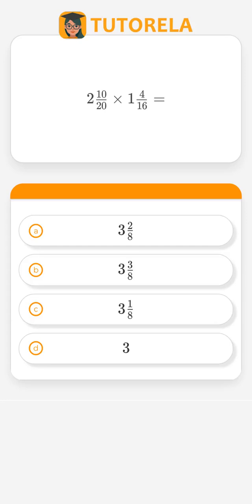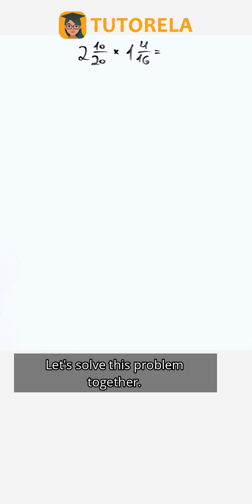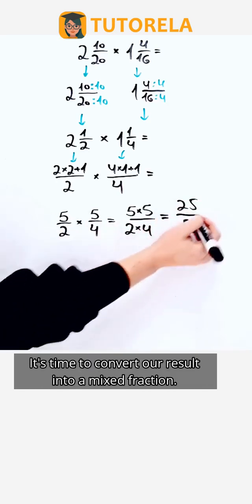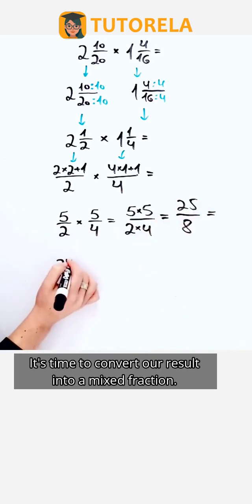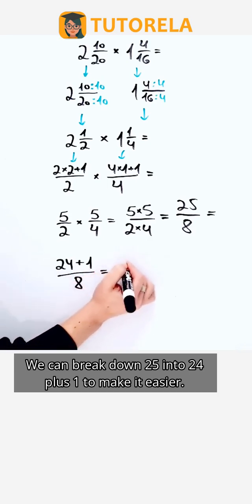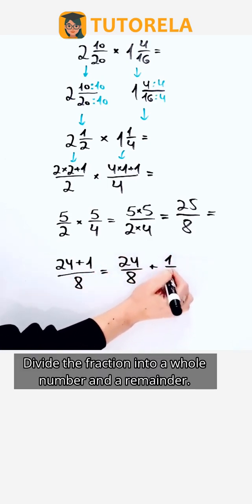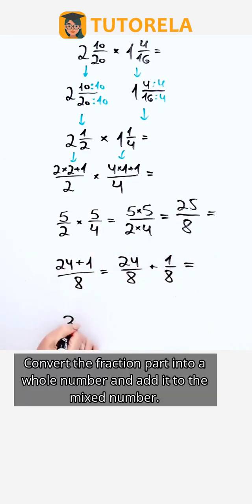Multiply Mixed Numbers: 2 10/20 × 1 4/16 Explained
In this video, we delve into the world of mixed numbers by solving 2 10/20 × 1 4/16 through fraction conversion and multiplication. With clear steps, learn how to simplify and multiply mixed numbers efficiently.

- Understand the conversion of mixed to improper fractions
- Discover fraction simplification techniques
- Follow a visual guide for multiplying fractions
- Learn the importance of converting final answers back to mixed numbers

Mastering these concepts enables you to tackle complex fraction problems with ease and confidence, paving the way for higher mathematical learning.